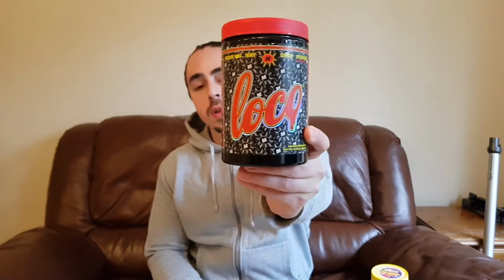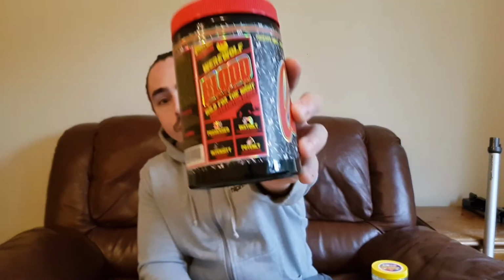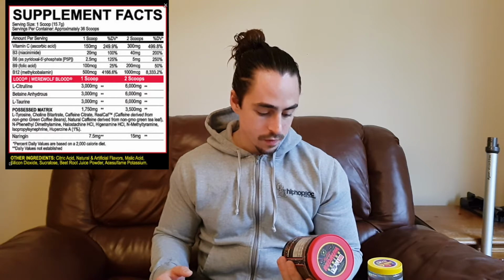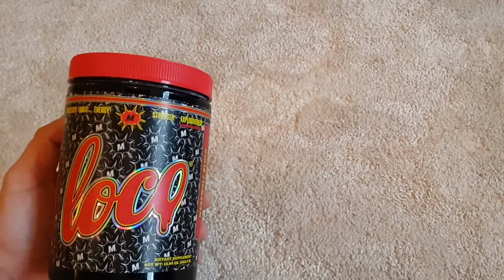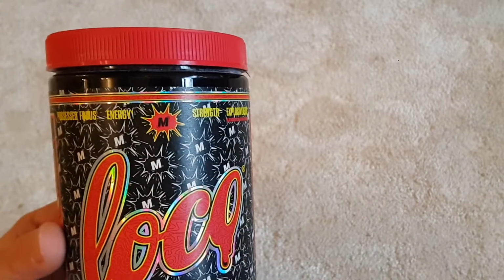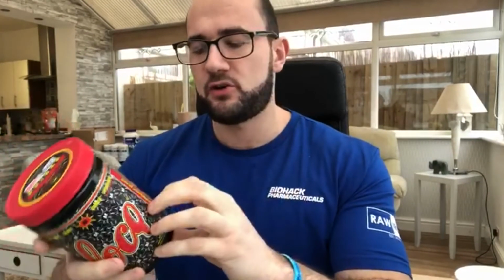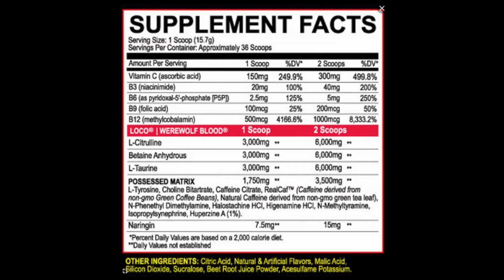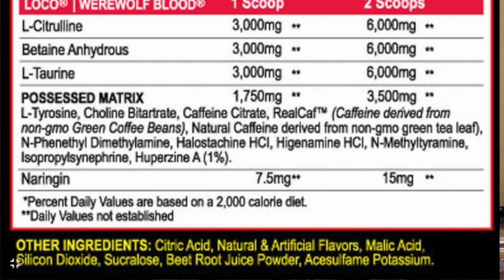A frighteningly good preworkout? Honest review of Werewolf Blood REDRUM Loco by Myoblox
Myoblox is quickly becoming known for their limited edition versions of their awesome Loco preworkout and the REDRUM series is no exception.

REDRUM Loco was a limited edition released for Halloween in 2018, but it has only recently made it to the shelves in the UK. With 6g of citrulline 6g of taurine and 6g of betaine it is a never before seen formula that's really grabbed people's attention. Almost as much as the eye-catching limited edition art work.

We sent out samples to members of the public to test and Kort Cooper @askkort of Biohack Pharmaceuticals also stopped by to offer his experience of using REDRUM Loco.

Wanna get your hands on REDRUM Loco, well you better move fast because only 4000 tubs were made. Luckily you can still get them at Serious Nutrition. If you are lucky, they might even have some the awesome Rainbow Haze Loco left too.